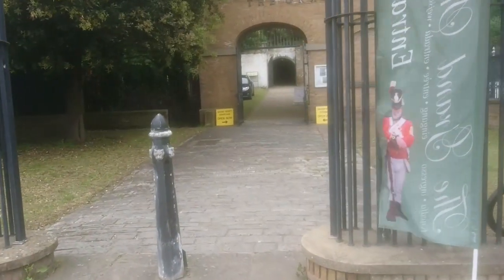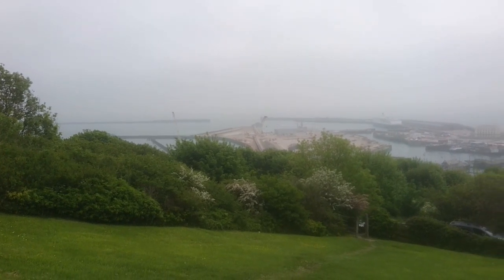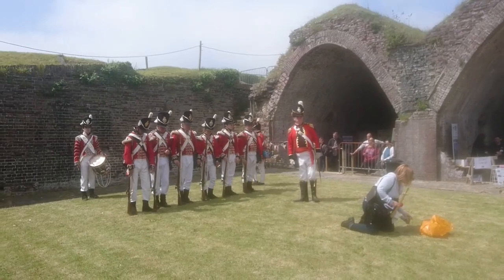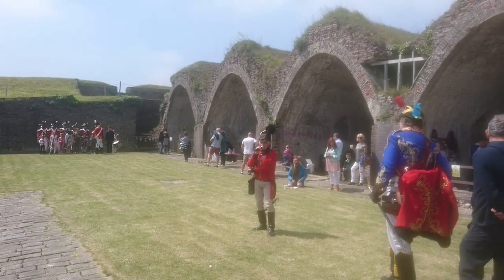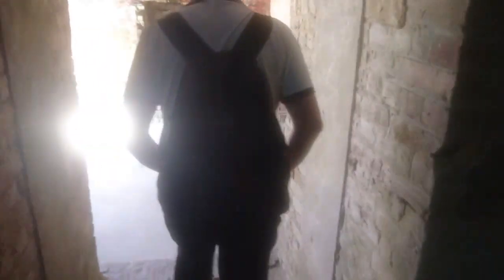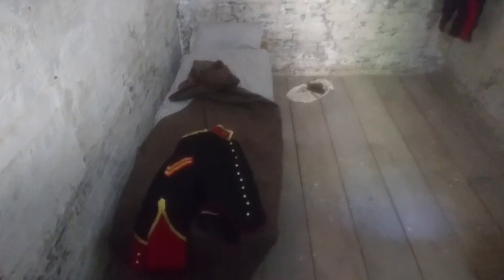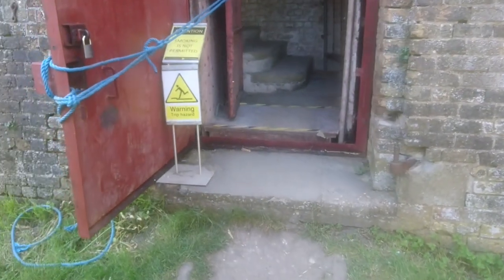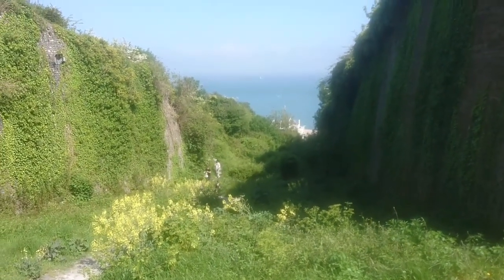129 Drop Redoubt & Grand Shaft Dover Open Day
One of the few open days at the Drop Redoubt at Dover Western Heights including entry via the Grand Shaft. The teams of volunteers and the reenactment groups do a great job and it was only £5 entry to both! Great opportunity to visit these Napoleonic fortifications...

Filmed on 20th May 2018